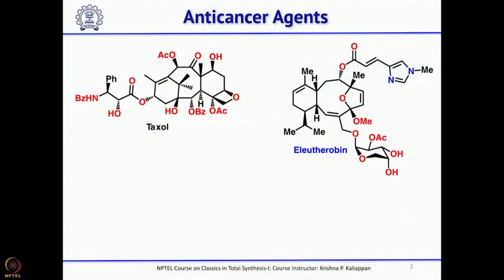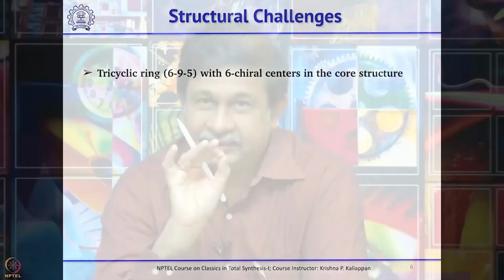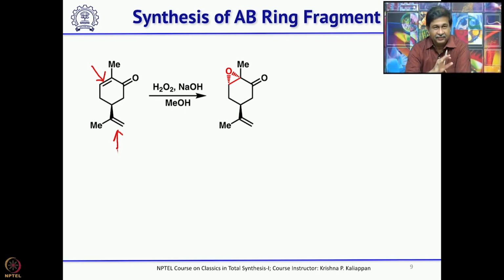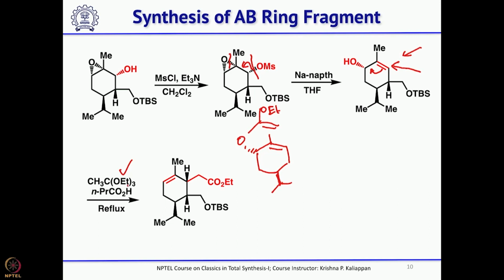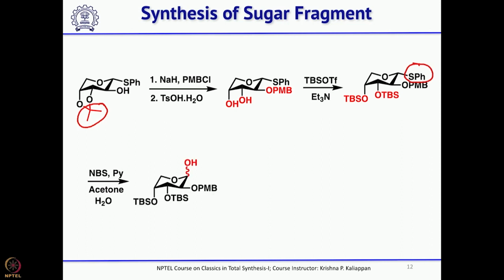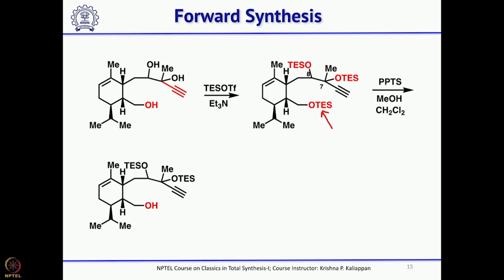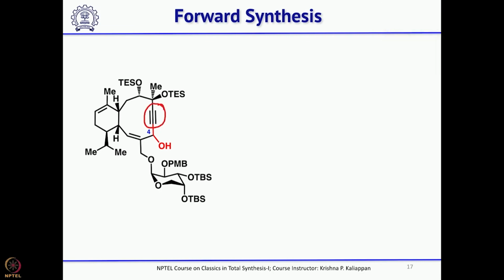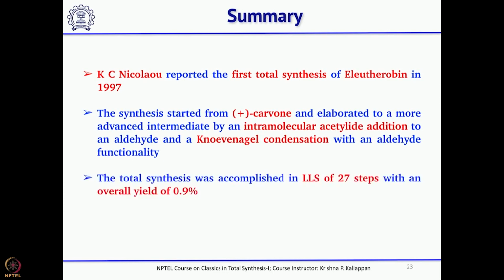Total synthesis of Eleutherobin (Nicolaou)